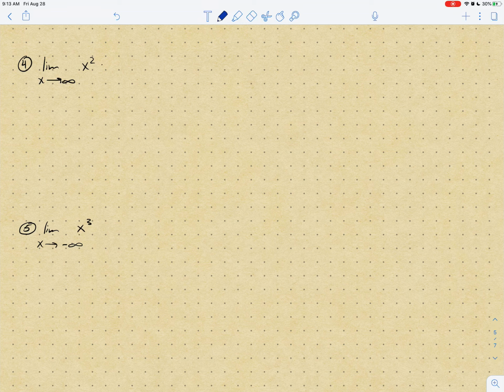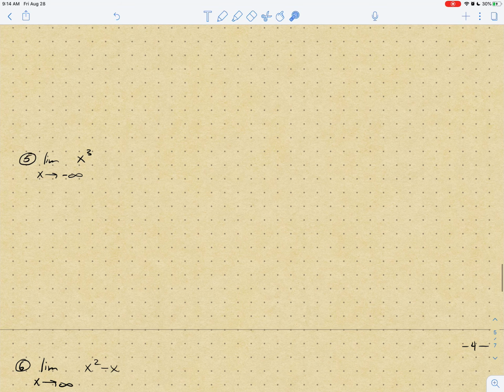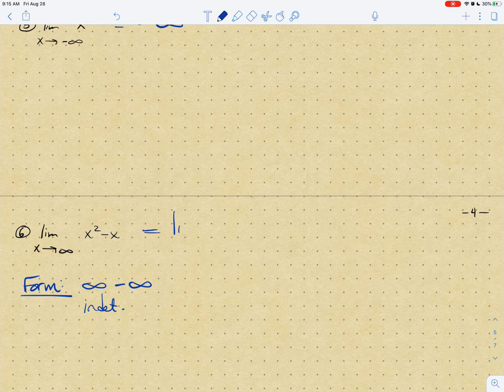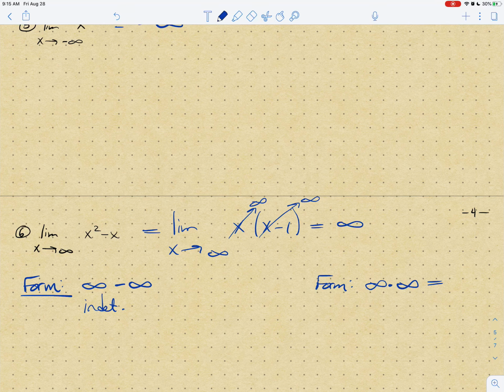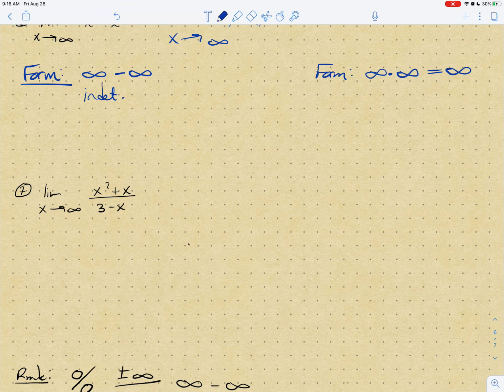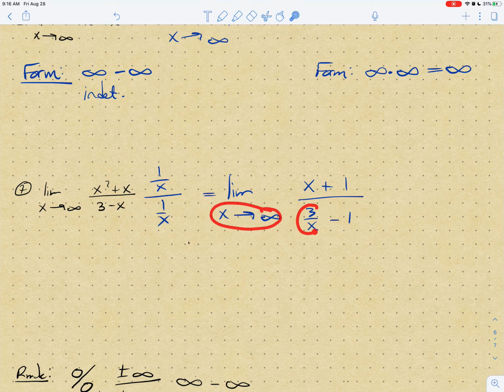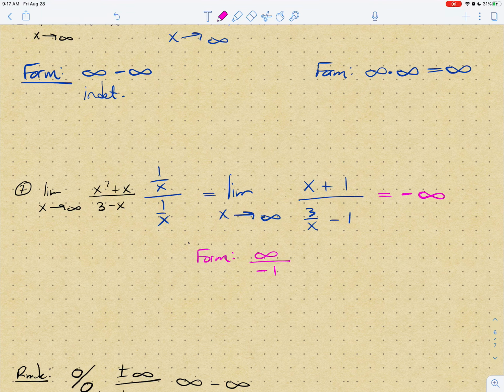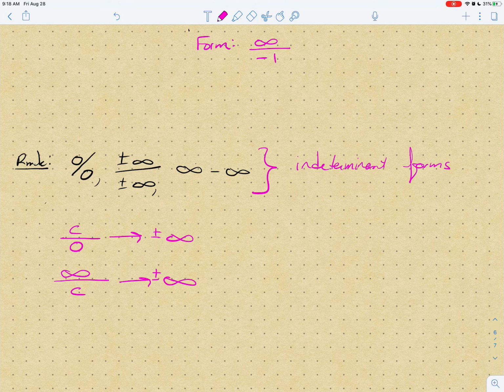Section 1.6 (HWK 5, Part 6 of 6)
In this riveting lecture, we explore both limits of infinity and limits at infinity.